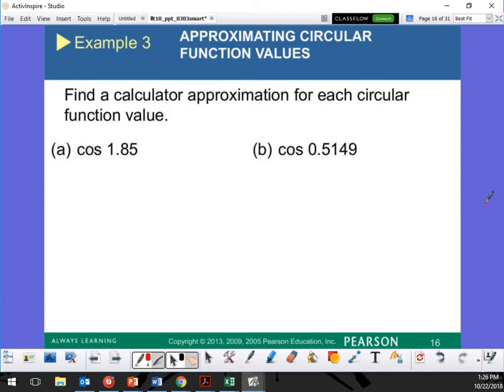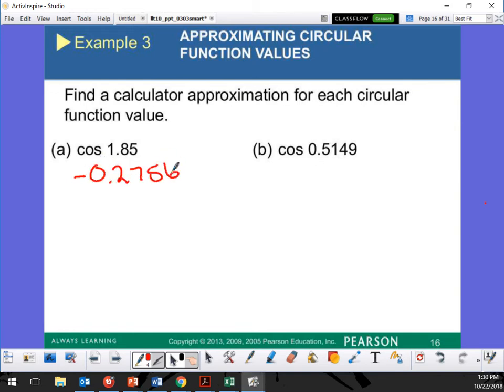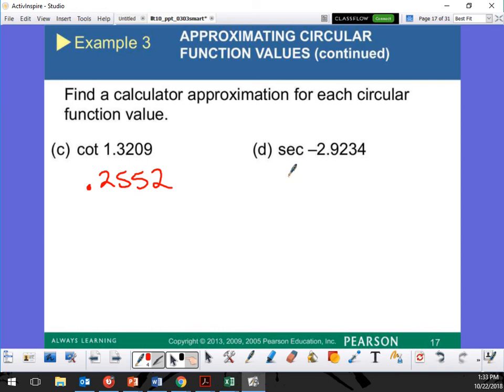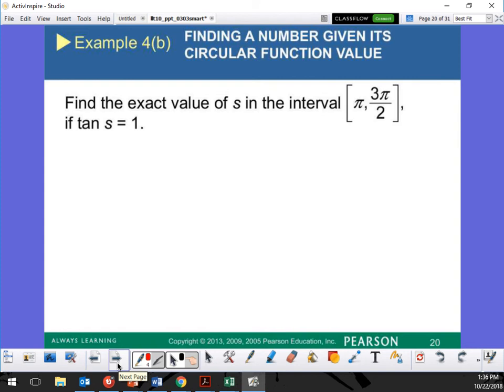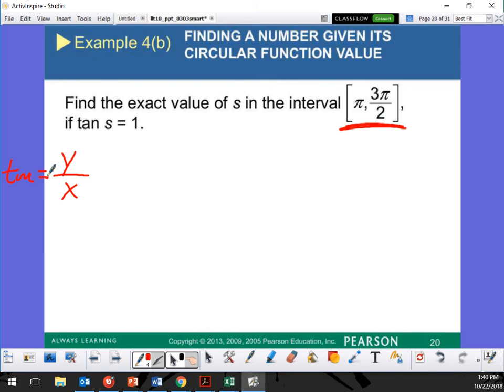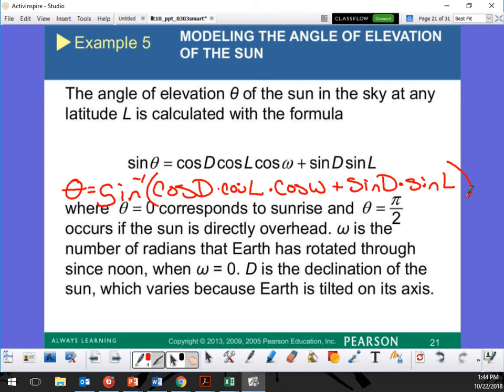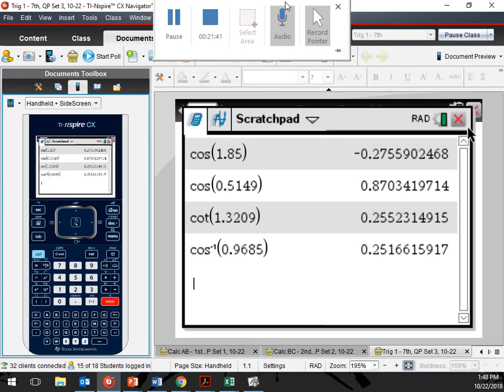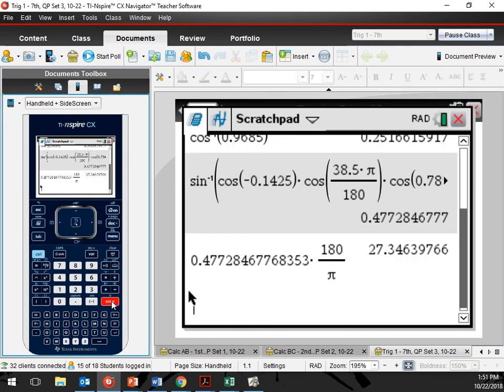Trigonometry 1 3.3 The Unit Circle part 2